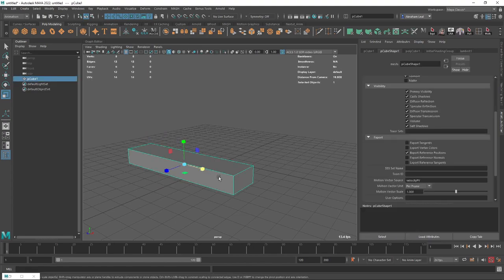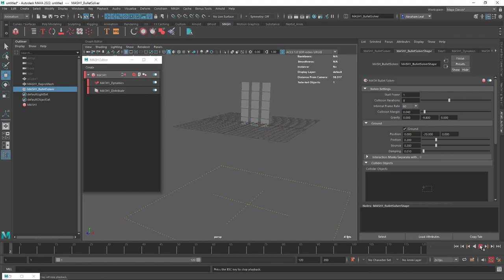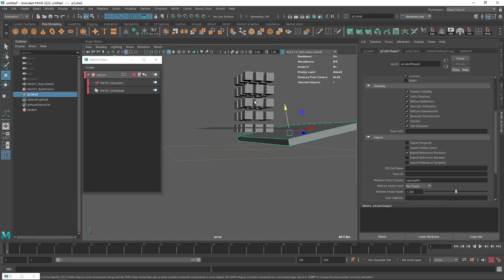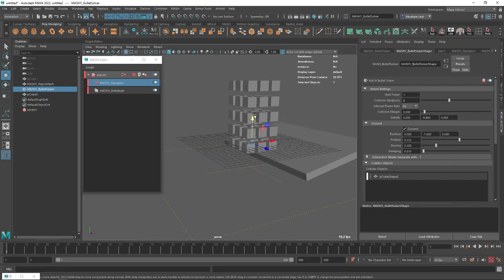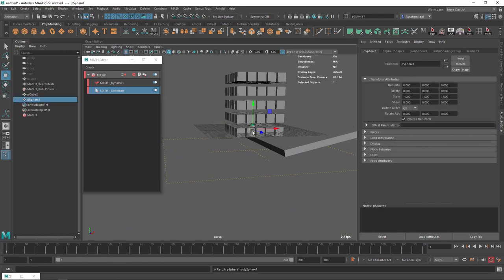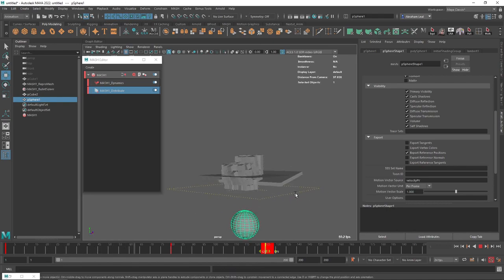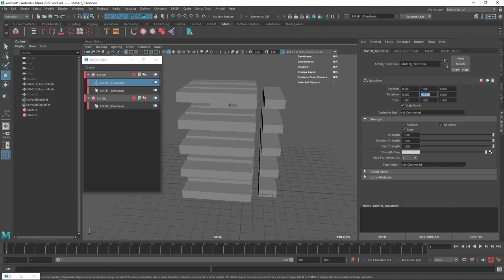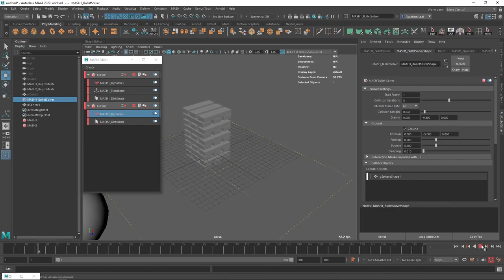39 Mash Dynamics